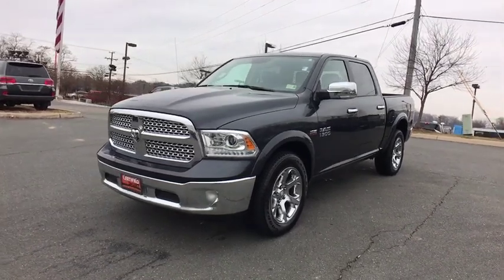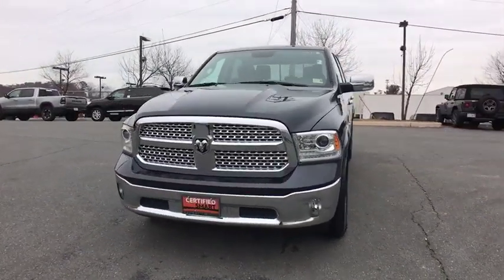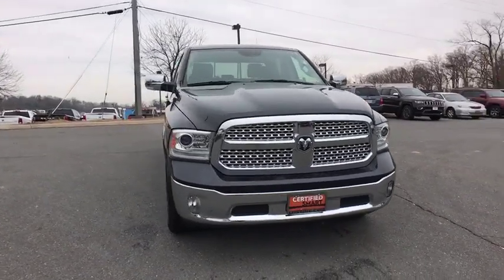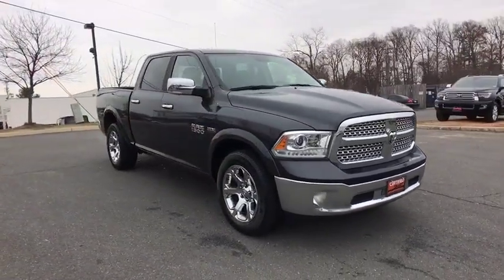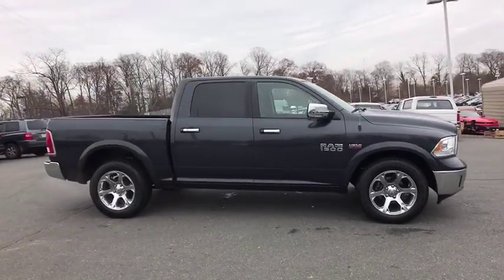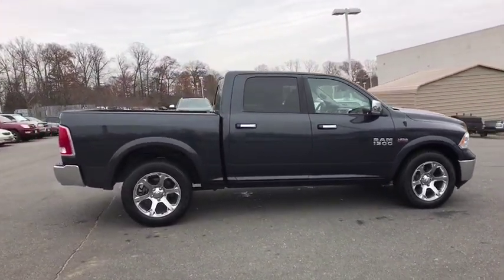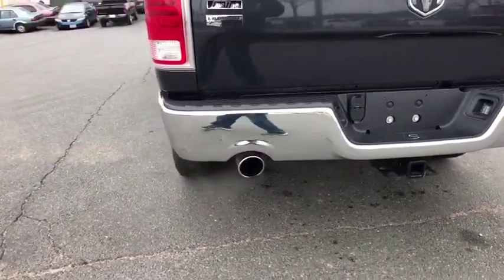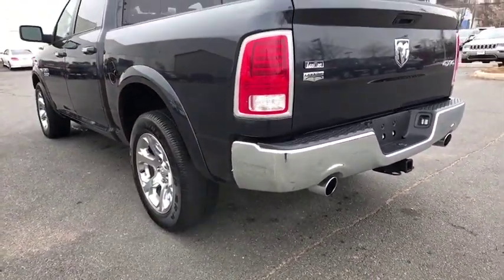2018 Ram 1500 Woodbridge, Springfield, Manassas, Fredericksburg, Fairfax, VA PSW0225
Granite Crystal Metallic Clearcoat  2018 Ram 1500 available in Woodbridge, Virginia at Lustine Chrysler Dodge Jeep Ram. Servicing the Springfield, Manassas, Fredericksburg, and Fairfax, VA area.

Recent Arrival! Priced below KBB Fair Purchase Price! *CHRYSLER CERTIFIED*, CARFAX 1 OWNER, *HEMI*, BACKUP CAMERA, *4WD*, GPS / NAVIGATION, HEATED SEATS, BLUETOOTH, HANDS-FREE, LOADED WITH SAFTEY FEATURES!!, TOUCH SCREEN RADIO, IPOD ADAPTER.br2018 Ram 1500 LaramiebrbrbrCHRYSLER CERTIFIED - 7-YEAR/100,000-MILE POWERTRAIN LIMITED WARRANTY!!!brbrCall our PROFESSIONAL SALES TEAM @ for MORE INFORMATION and ADDITIONAL DISCOUNTS!!! Lustine Chrysler Dodge Jeep & RAM equals a FANTASTIC BUYING EXPERIENCE!!!
ENGINE: 5.7L V8 HEMI MDS VVT,Active Grille Shutters,Black Side Windows Trim and Black Front Windshield Trim,Body-Colored Fender Flares,Cargo Lamp w/High Mount Stop Light,Center Hub,Chrome Door Handles,Chrome Front Bumper w/Body-Colored Rub Strip/Fascia Accent,Chrome Grille,Chrome Rear Step Bumper,Clearcoat Paint,Deep Tinted Glass,Front Fog Lamps,Front License Plate Bracket,Fully Automatic Projector Beam Halogen Headlamps w/Delay-Off,Galvanized Steel/Aluminum Panels,LED Brakelights,Perimeter/Approach Lights,Power Rear Window,Regular Box Style,Steel Spare Wheel,Tailgate Rear Cargo Access,Tip Start,USB Host Flip,1 12V DC Power Outlet,115V Auxiliary Power Outlet,2 Seatback Storage Pockets,8.4' Touchscreen Display,Analog Display,Cargo Area Concealed Storage,Compass,Cruise Control w/Steering Wheel Controls,Day-Night Auto-Dimming Rearview Mirror,Delayed Accessory Power,Door Mirrors  Audio and Pedals,Driver And Passenger Visor Vanity Mirrors w/Driver And Passenger Illumination,Driver Seat,Dual Zone Front Automatic Air Conditioning w/Front Infrared,Fade-To-Off Interior Lighting,FOB Controls -inc: Trunk/Hatch/Tailgate,Folding Flat Load Floor Storage,Front Center Armrest w/Storage and Rear Center Armrest,Front Cupholder,Front Map Lights,Full Cloth Headliner,Garage Door Transmitter,GPS Antenna Input,Heated Leather Steering Wheel,High Back Seats,HVAC -inc: Underseat Ducts and Console Ducts,Illuminated Glove Box,Instrument Panel Bin  Dashboard Storage  Driver / Passenger And Rear Door Bins  1st Row Underseat Storage and 2nd Row Underseat Storage,Interior Trim -inc: Deluxe Sound Insulation  Simulated Wood/Metal-Look Instrument Panel Insert  Simulated Wood/Metal-Look Door Panel Insert and Chrome/Metal-Look Interior Accents,Manual Adjustable Front Head Restraints and Manual Adjustable Rear Head Restraints,Manual Tilt Steering Column,Mini Overhead Console and 1 12V DC Power Outlet,Outside Temp Gauge,Passenger Seat,Perimeter Alarm,Pickup Cargo Box Lights,Power 10-Way Memory Driver & 6-Way Passenger Seats,Power Adjustable Pedals,Rear 60/40 Split Folding Seat,Rear Cupholder,Redundant Digital Speedometer,Sentry Key Engine Immobilizer,Systems Monitor,Uconnect Access Mobile Hotspot Internet Access,Urethane Gear Shift Knob,Valet Function,Vinyl Door Trim Insert,Voice Recorder,1460# Maximum Payload,180 Amp Alternator,26 Gal. Fuel Tank,3.21 Rear Axle Ratio,4-Wheel Disc Brakes w/4-Wheel ABS  Front Vented Discs  Brake Assist and Hill Hold Control,50 State Emissions,730CCA Maintenance-Free Battery,Auto Locking Hubs,Class IV Towing Equipment -inc: Harness  Hitch and Trailer Sway Control,Electric Power-Assist Steering,Electronic Transfer Case,Engine Oil Cooler,Front And Rear Anti-Roll Bars,GVWR: 6 800 lbs,HD Shock Absorbers,Multi-Link Rear Suspension w/Coil Springs,Part And Full-Time Four-Wheel Drive,Short And Long Arm Front Suspension w/Coil Springs,Single Stainless Steel Exhaust,Transmission w/Driver Selectable Mode and HD Oil Cooler,1-YR SiriusXM Guardian Trial,2 LCD Monitors In The Front,6 Speakers,Fixed Antenna,Radio w/Seek-Scan  Clock  Speed Compensated Volume Control  Steering Wheel Controls  Voice Activation and Radio Data System,Streaming Audio,Airbag Occupancy Sensor,Curtain 1st And 2nd Row Airbags,Dual Stage Driver And Passenger Front Airbags,Dual Stage Driver And Passenger Seat-Mounted Side Airbags,Outboard Front Lap And Shoulder Safety Belts -inc: Rear Center 3 Point  Height Adjusters and Pretensioners,ParkView Back-Up Camera,Rear Child Safety Locks,Side Impact Beams,Tire Specific Low Tire Pressure Warning,